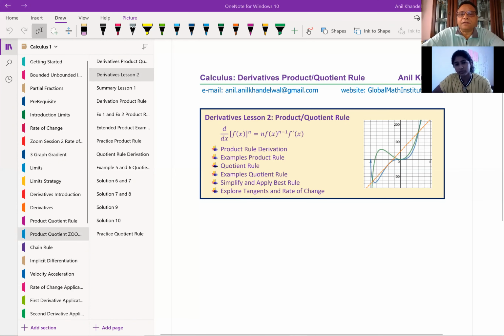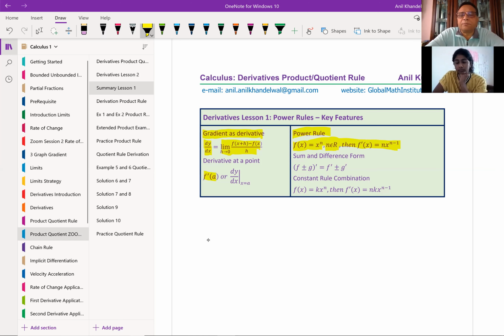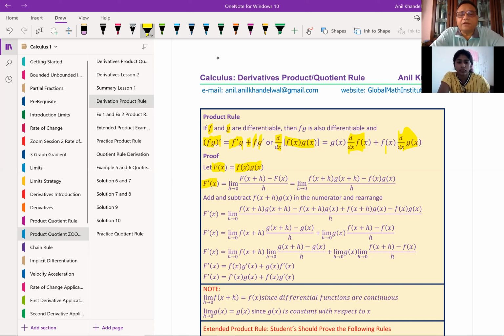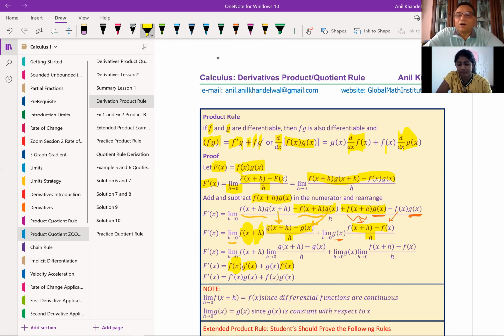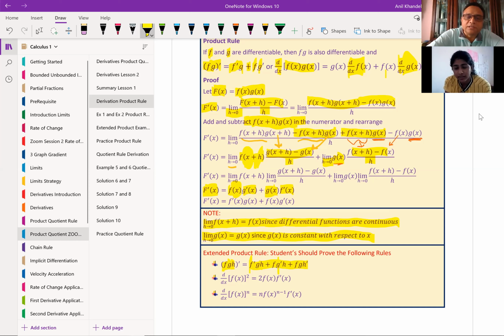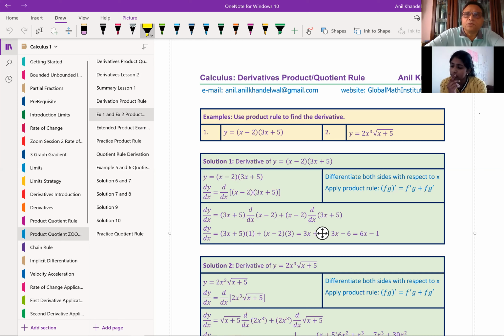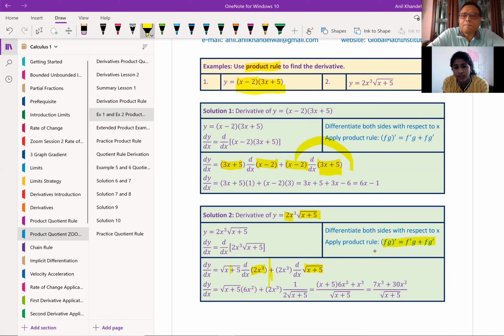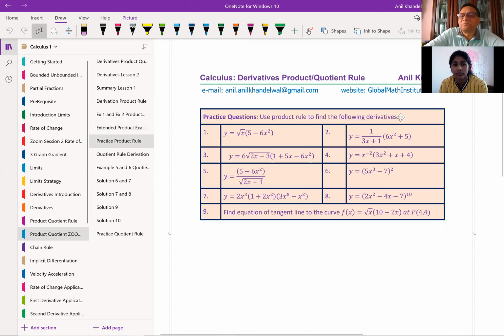Calculus Product Rule Zoom Lesson 2 by Anil Kumar with Student Amy in UK GCSE Level A